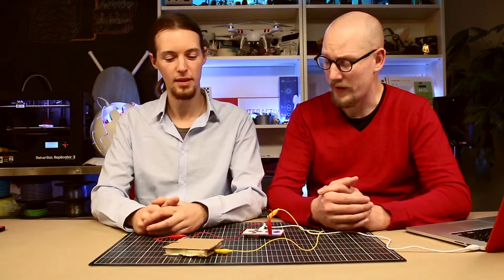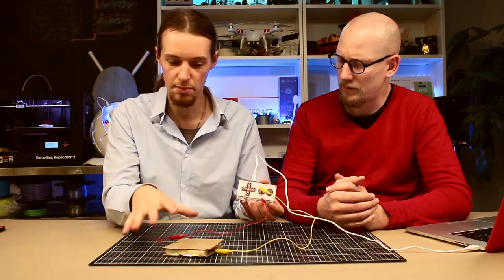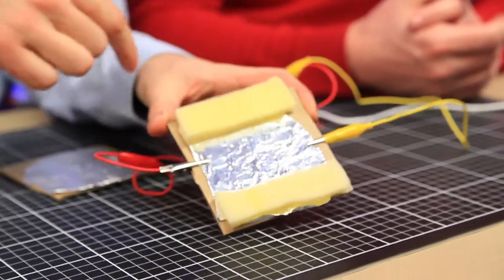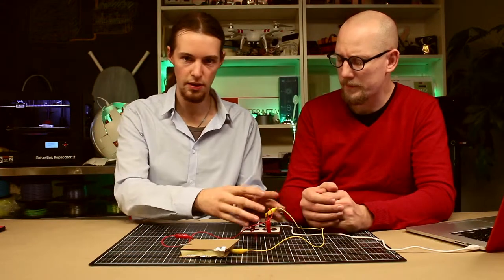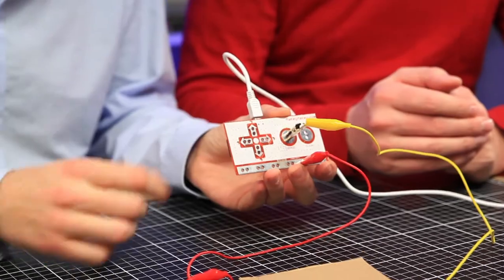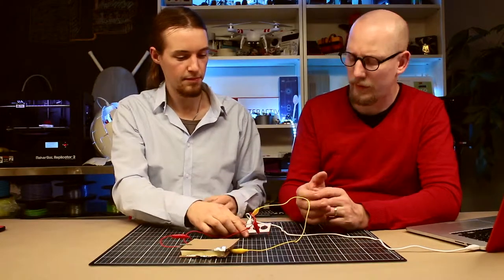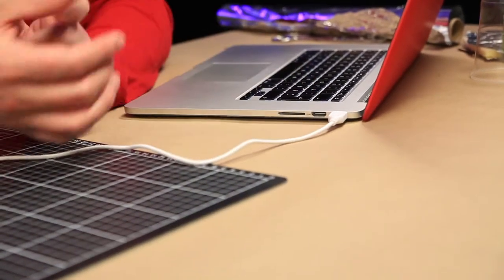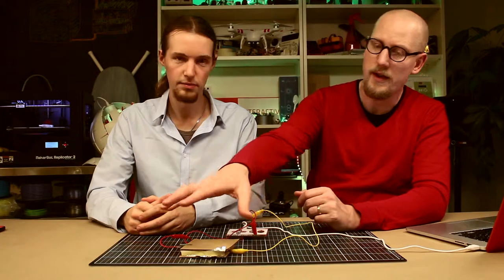5. Makey Makey - solving problems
An introductory film on Makey Makey.